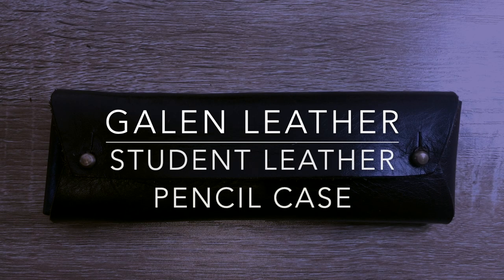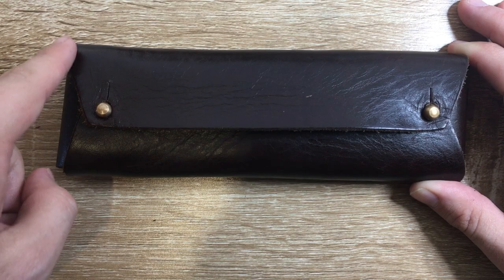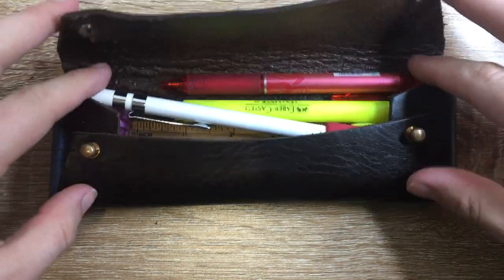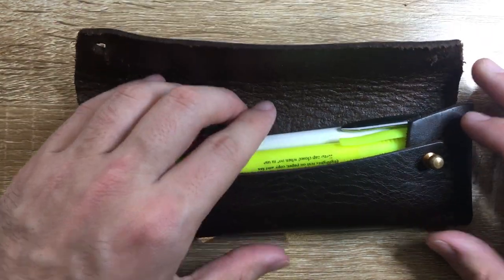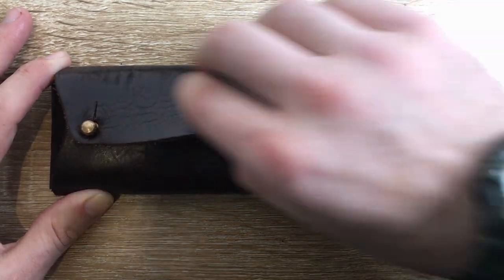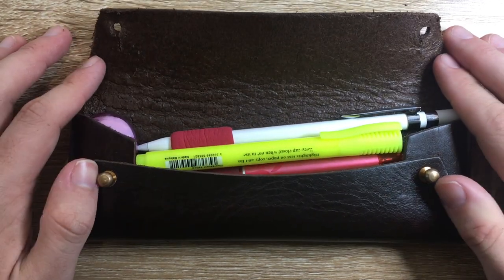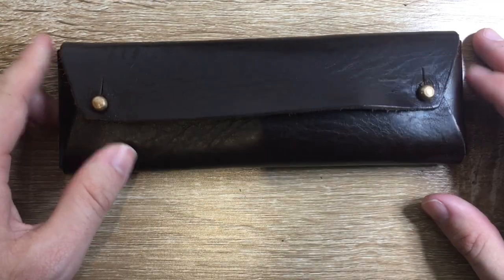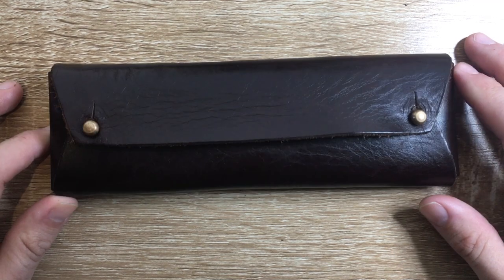Galen Leather Student Leather Pencil Case Review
A review of the Galen Leather Student.